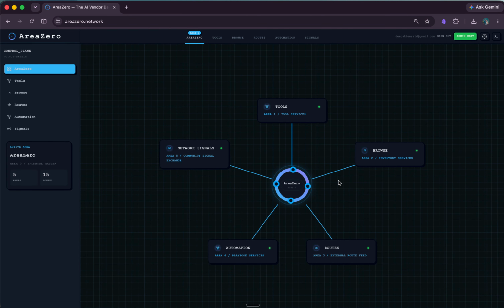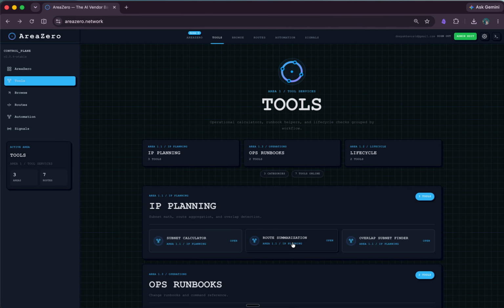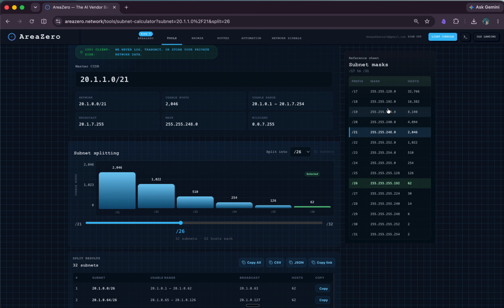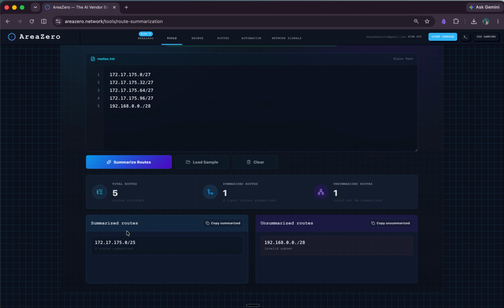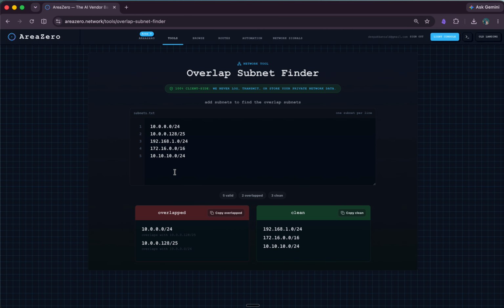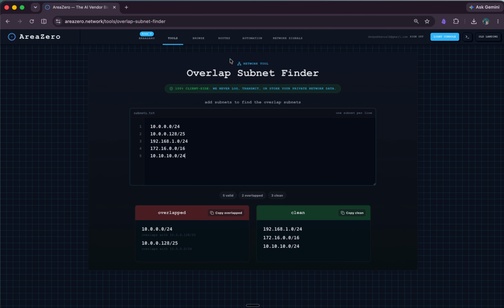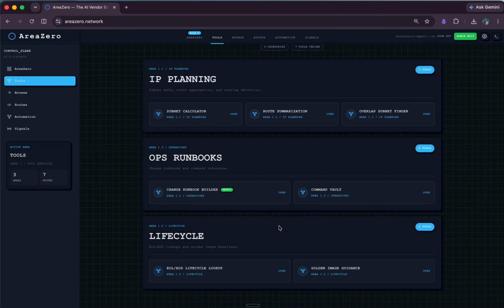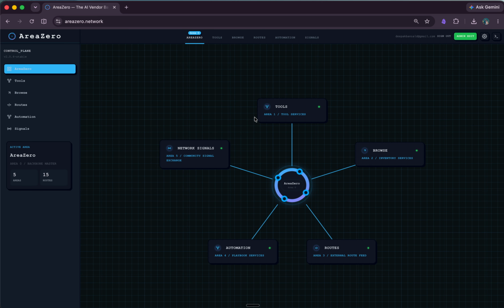Free IP Planning Tools for Network Engineers | Subnet Calculator, Route Summarizer & Overlap Finder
Quick IP checks should not slow down a network change.
AreaZero IP Planning tools help validate subnets, summaries, and overlaps fast.
Private, browser-side tools built for real network engineers.

In this video, I walk through three AreaZero Network IP planning tools: Subnet Calculator, Route Summarizer, and Overlap Subnet Finder.

These tools are useful when you are preparing a migration, checking a routing plan, validating a firewall change, reviewing a subnet sheet, or quickly confirming IP math before a production change.

Timestamps:
00:00 Introduction
00:28 Why quick IP validation matters
00:50 Subnet Calculator overview
01:38 Route Summarizer overview
02:34 Overlap Subnet Finder overview
03:25 Why these tools help NOC and implementation teams
03:58 Final thoughts

Tools Covered:

Subnet Calculator
Route Summarizer
Overlap Subnet Finder

Key Points:

Quickly calculate network, broadcast, usable range, mask, wildcard, and host count
Summarize multiple routes into cleaner prefixes
Identify subnets that overlap before they cause routing or firewall issues
Useful for migrations, firewall changes, BGP planning, WAN routing, and data center subnet validation
100% client-side: private network data is not logged, transmitted, or stored
Built for fast day-to-day checks by NOC, network, and implementation engineers